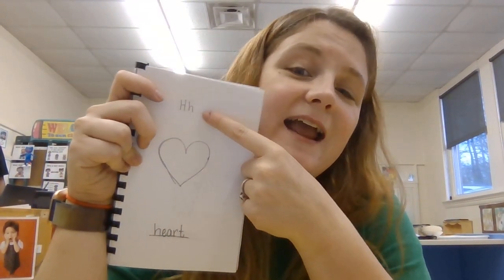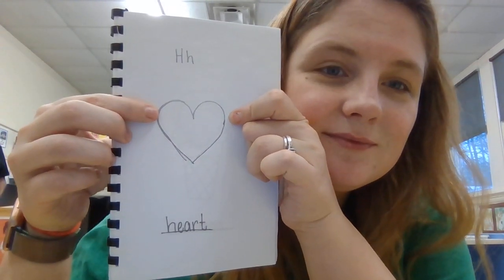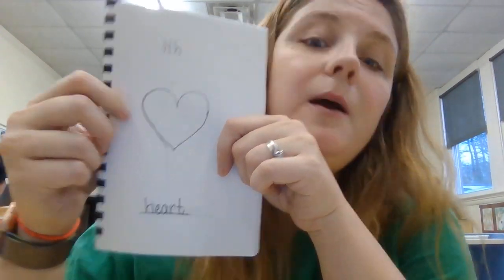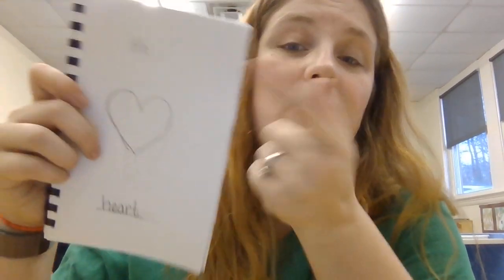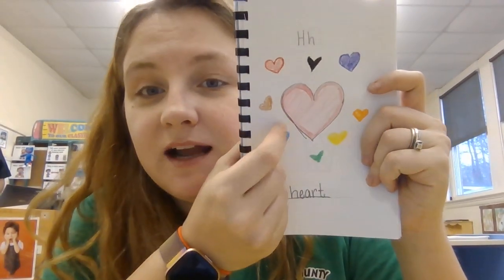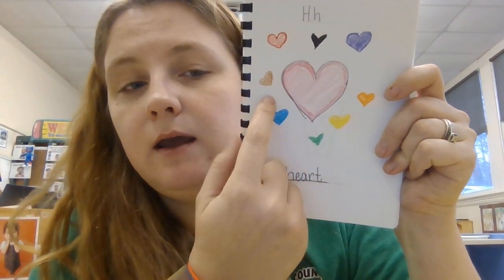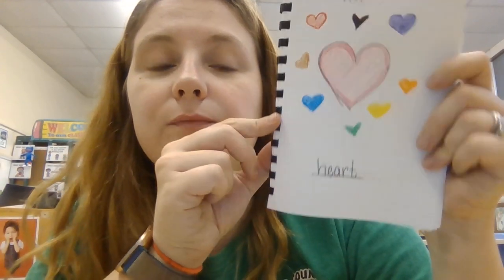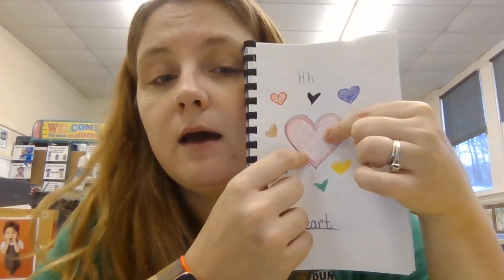Alphabet books the Letter Hh